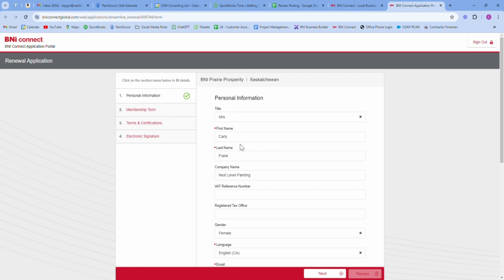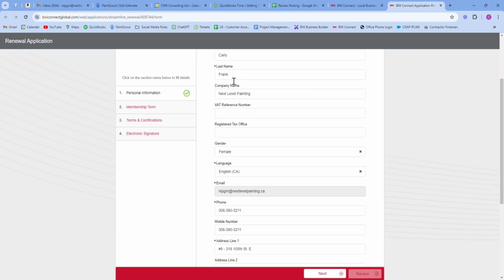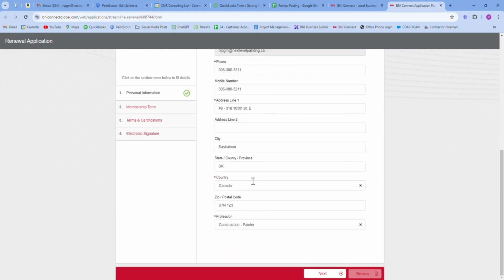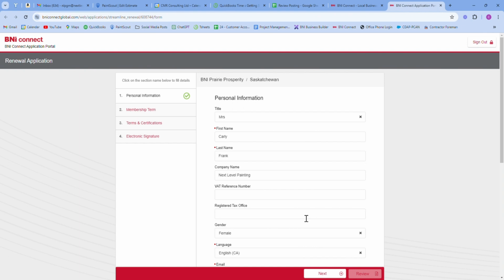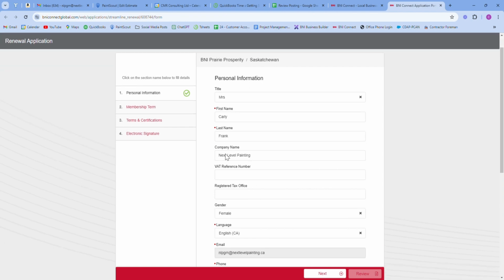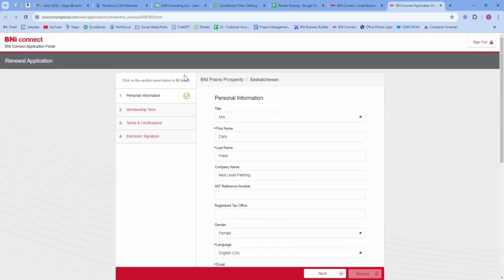How to Renew Your BNI Membership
Are you renewing your BNI Membership for another year? Here's a how-to quick step by step as to where to find the coveted "Renew Now" button that your membership committee tried to tell you to click on.

Congrats on renewing by the way!